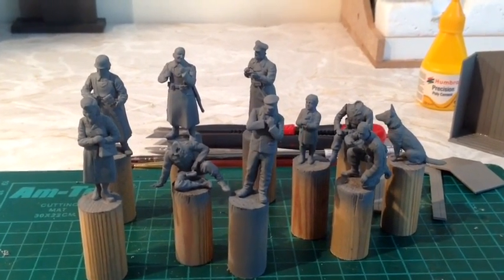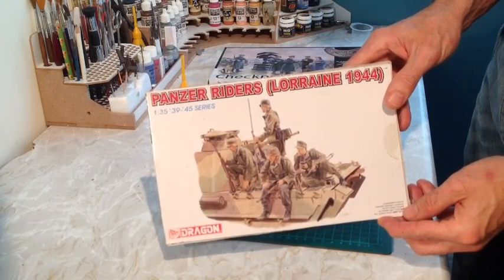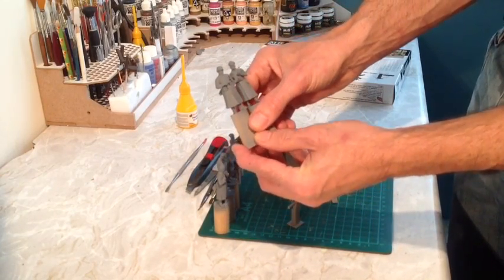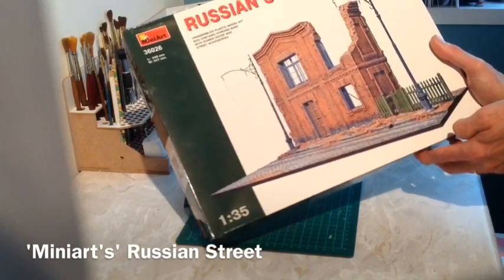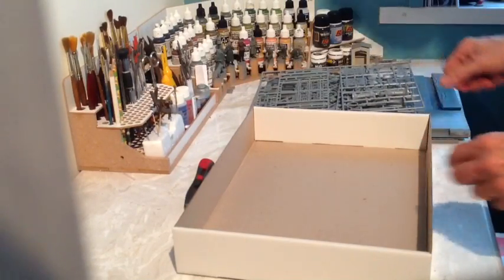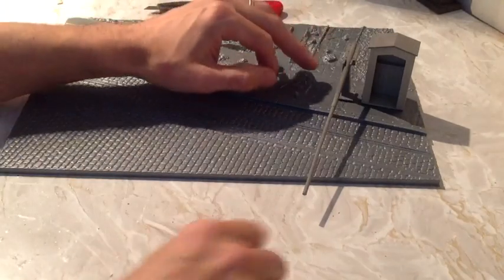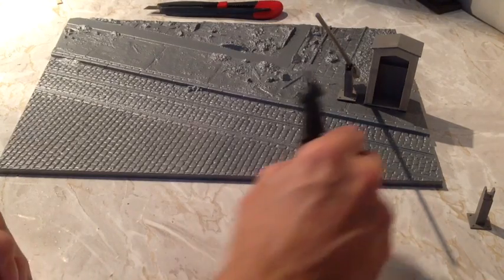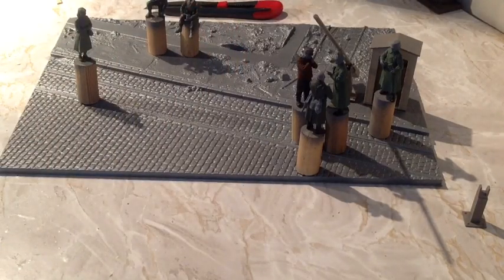Miniart Russian Street Diorama:- Escaping Stalin's Reprisals - Part 1 Intro & Design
Miniart Russian Street Diorama - modeling video blog of a World War 2 Eastern European street scene, set in early 1945.

Part one of a series of video blogs on the research, build & completion of refugees & civilians congregating at a German military checkpoint. Highlighting the build & painting of the model kits & figures, using images from the time, & the resources & tips I've picked up over the years of model building.

0:00 - Wartime images & kits to be used
3:40 - Starting to put the first figures together
5:32 - Miniart's Russian street
7:11 - Places people please...!!
8:55 - The model's wooden base
9:52 - Past Projects - Uninvited Guests, France, May 1940

Please leave a comment or put a like. , all appreciated!